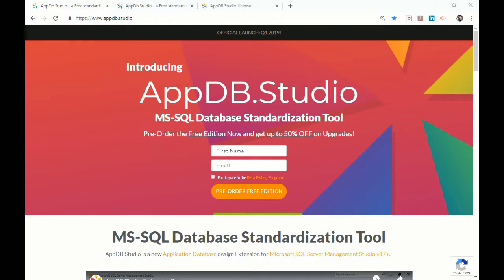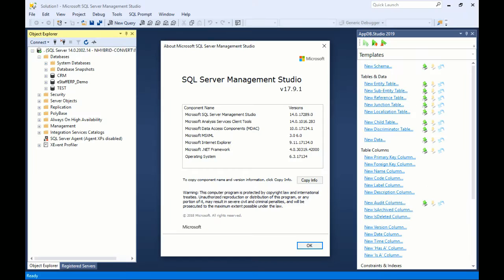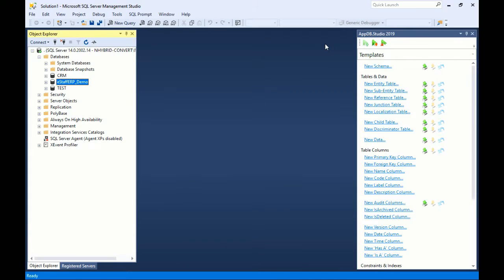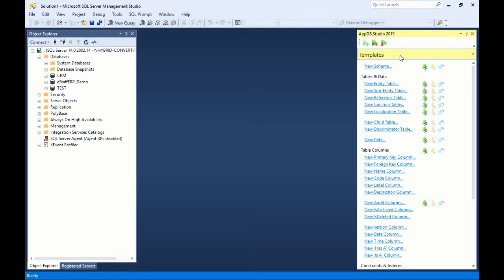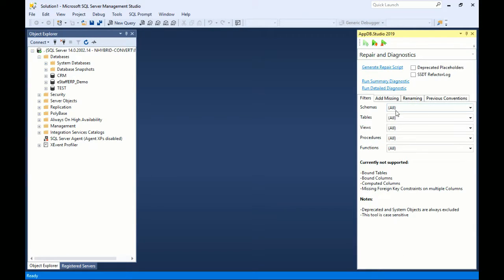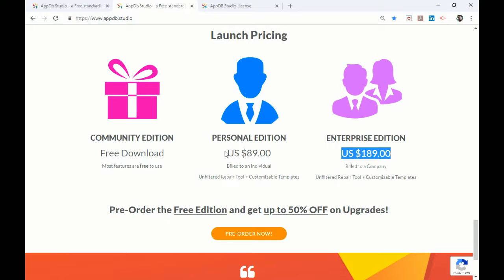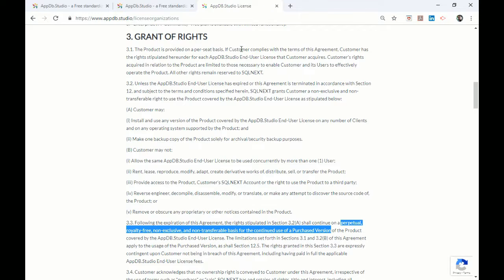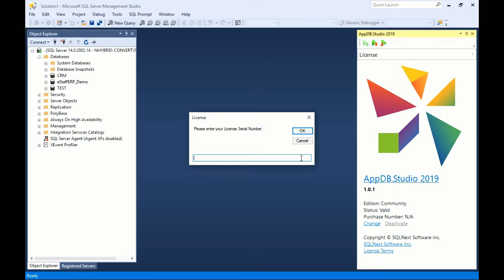AppDB.Studio Tutorial Part 1 - Installation & Licensing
Overview of AppDB.Studio 2019 Installation Requirements and Licensing aspects.

AppDB.Studio is a Microsoft SQL Server Management Studio Add-in that enables Developers to build standardized Databases for Applications.